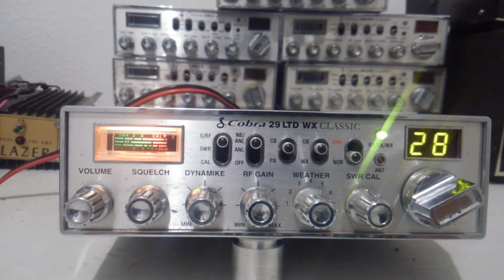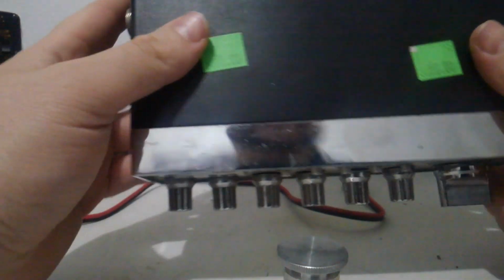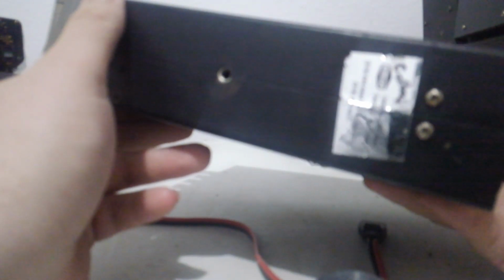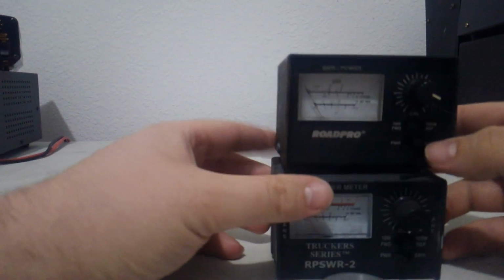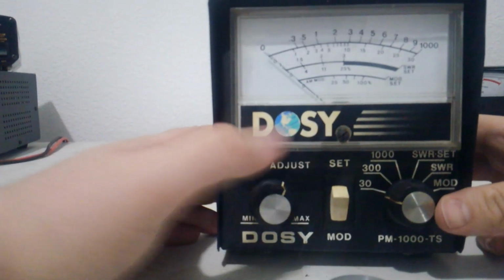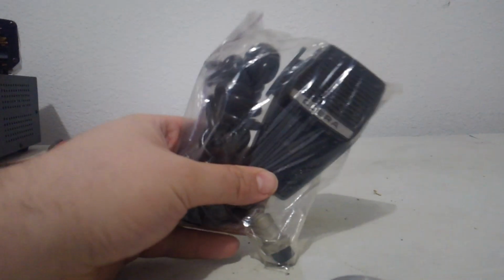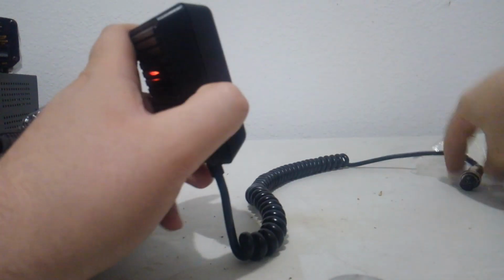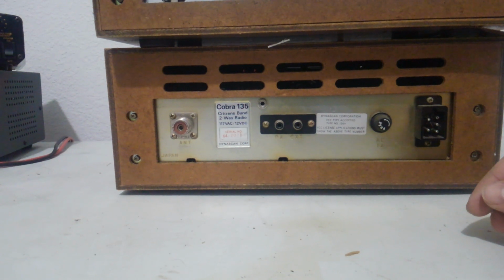The Bargain Bin, Cleaning some stuff out, Radios, Mics, Meters etc